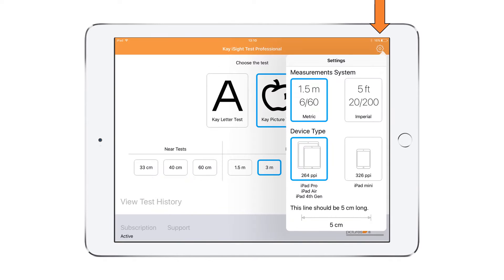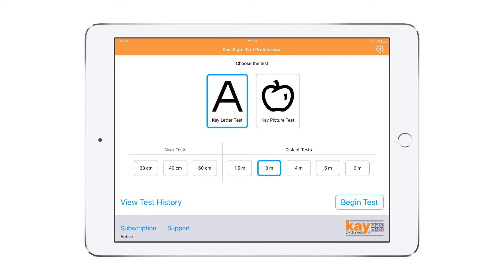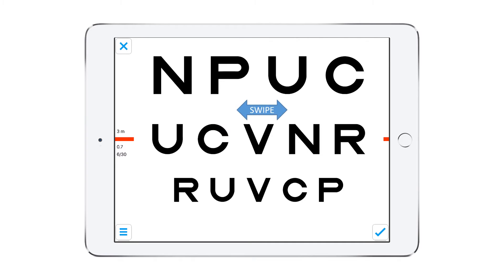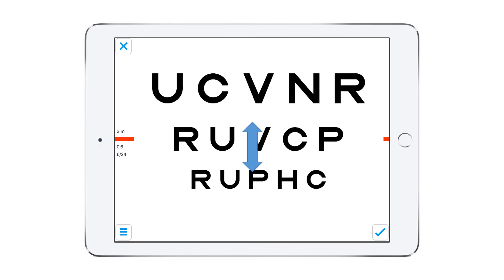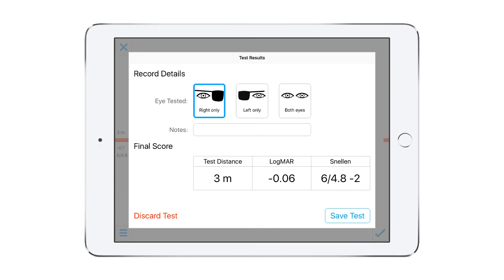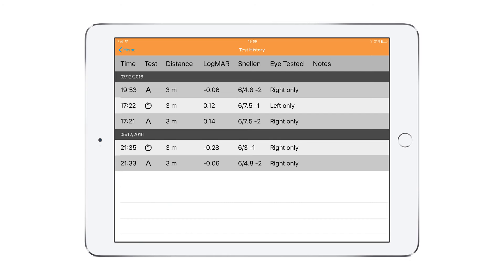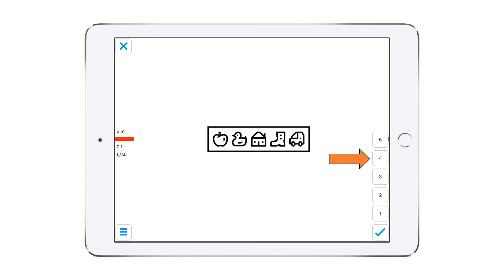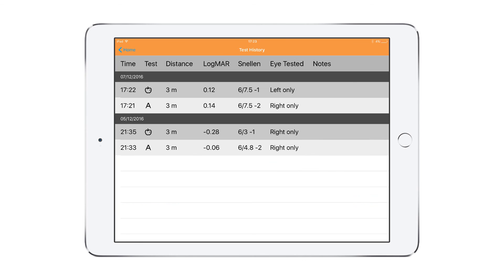iSight Test Professional vision testing app demo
Here's a demonstration of the Kay iSight Test Pro app. Available to download onto any iPad using iOS 10.0 or later.